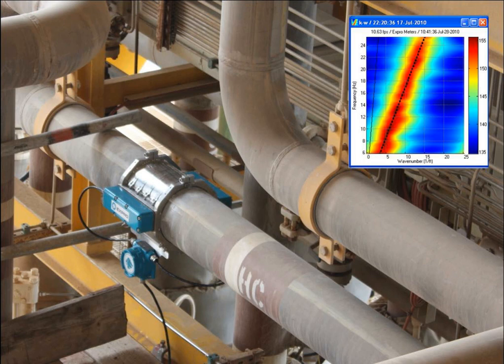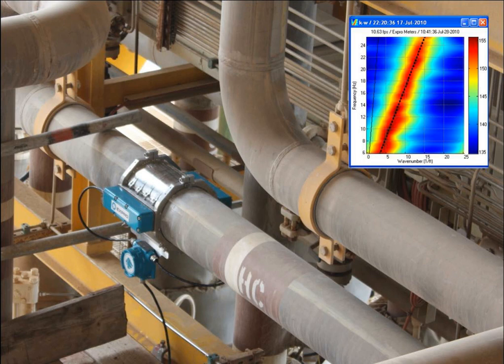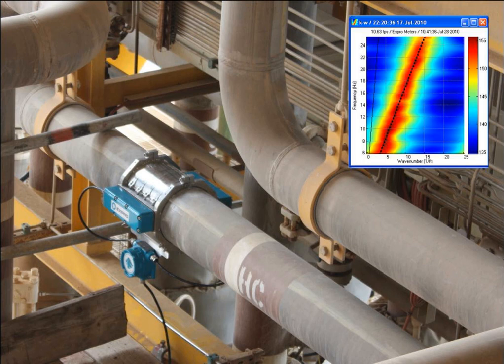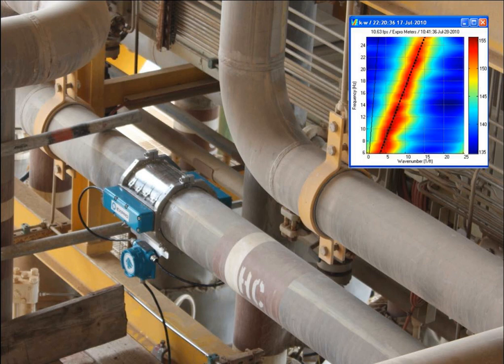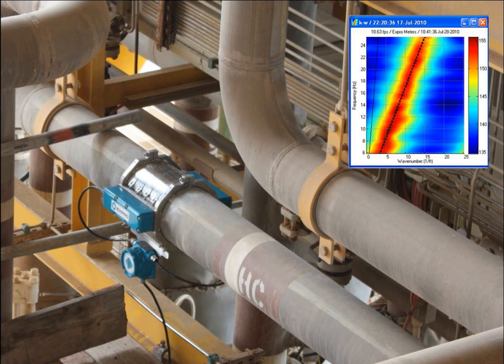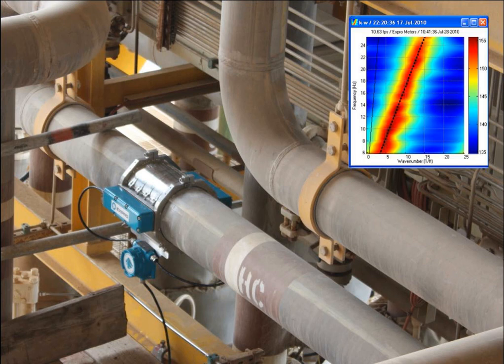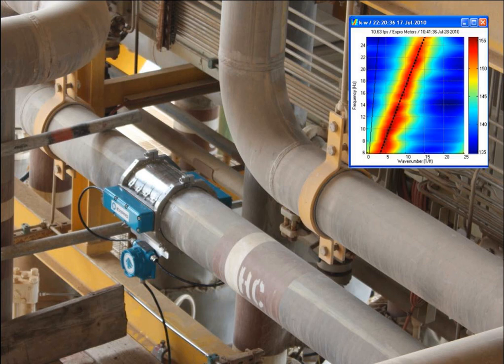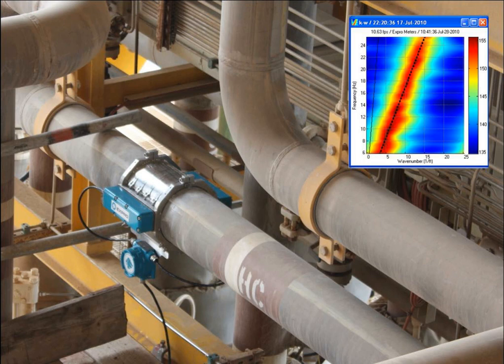Flow sensor | Wikipedia audio article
00:01:12 1 Units of measurement
00:02:59 1.1 Gas
00:04:04 1.2 Liquid
00:04:44 2 Primary flow element
00:05:38 3 Mechanical flowmeters
00:06:28 3.1 Piston meter/rotary piston
00:07:16 3.1.1 Oval gear meter
00:08:46 3.2 Gear meter
00:09:26 3.2.1 Helical gear
00:10:17 3.2.2 Nutating disk meter
00:11:11 3.3 Turbine flowmeter
00:13:51 3.4 Woltman meter
00:14:21 3.5 Single jet meter
00:14:45 3.6 Paddle wheel meter
00:16:25 3.7 Multiple jet meter
00:17:19 3.8 Pelton wheel
00:18:11 3.9 Current meter
00:19:05 4 Pressure-based meters
00:19:29 4.1 Venturi meter
00:20:17 4.2 Orifice plate
00:20:49 4.3 Dall tube
00:21:39 4.4 Pitot-tube
00:22:16 4.5 Multi-hole pressure probe
00:23:09 4.6 Cone meters
00:24:37 4.7 Linear resistance meters
00:25:42 5 Variable-area flowmeters
00:27:06 6 Optical flowmeters
00:29:48 7 Open-channel flow measurement
00:30:30 7.1 Level to flow
00:32:09 7.2 Area/velocity
00:33:18 7.3 Dye testing
00:33:39 7.4 Acoustic Doppler velocimetry
00:34:09 8 Thermal mass flowmeters
00:36:03 8.1 The MAF sensor
00:36:44 9 Vortex flowmeters
00:38:49 10 Sonar flow measurement
00:40:49 11 Electromagnetic, ultrasonic and Coriolis flowmeters
00:41:17 11.1 Magnetic flowmeters
00:42:21 11.2 Non-contact electromagnetic flowmeters
00:43:08 11.3 Ultrasonic flowmeters (Doppler, transit time)
00:48:09 11.4 Coriolis flowmeters
00:48:51 12 Laser Doppler flow measurement
00:50:38 13 Calibration
00:51:17 13.1 Transit time method
00:52:16 13.2 Tracer dilution method
00:53:16 14 See also

- Socrates

SUMMARY
Flow measurement is  the quantification of bulk fluid movement.  Flow can be measured in a variety of ways. The common types of flowmeters with industrial applications are listed below:

a) Obstruction type (differential pressure or variable area)
b) Inferential (turbine type)
c) Electromagnetic
d) Positive-displacement flowmeters, which accumulate a fixed volume of fluid and then count the number of times the volume is filled to measure flow.
e) Fluid dynamic (vortex shedding)
f) Anemometer
g) Ultrasonic
h) Mass flowmeter (Coriolis force).Flow measurement methods other than positive-displacement flowmeters rely on forces produced by the flowing stream as it overcomes a known constriction, to indirectly calculate flow. Flow may be measured by measuring the velocity of fluid over a known area. For very large flows, tracer methods may be used to deduce the flow rate from the change in concentration of a dye or radioisotope.